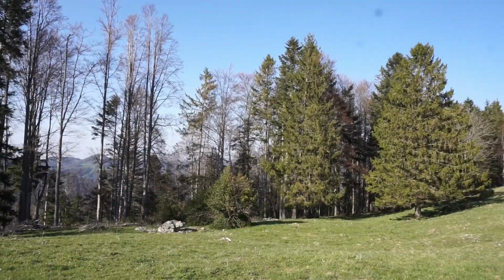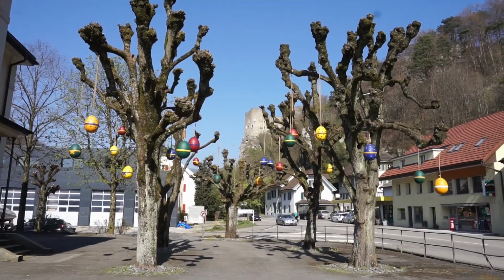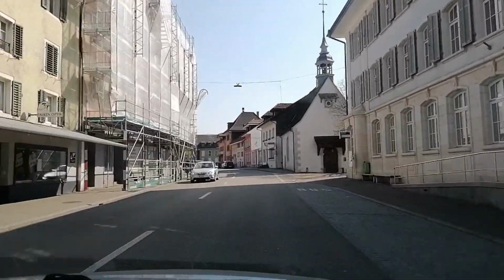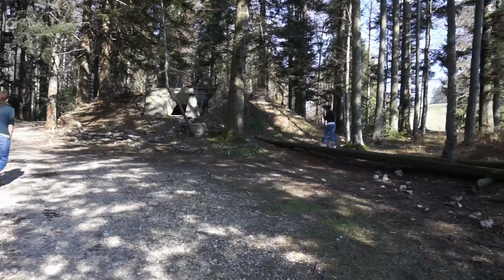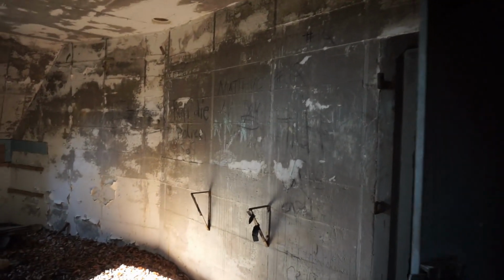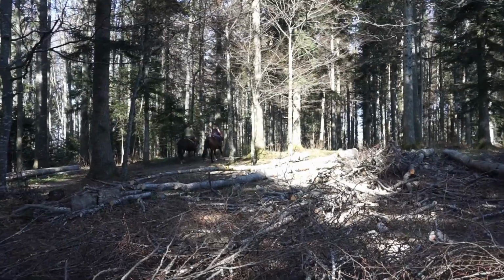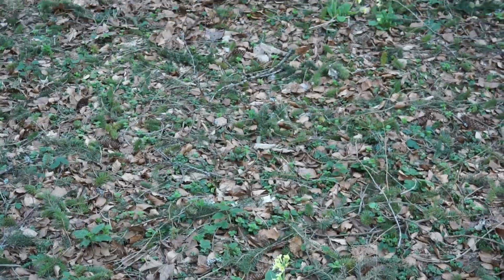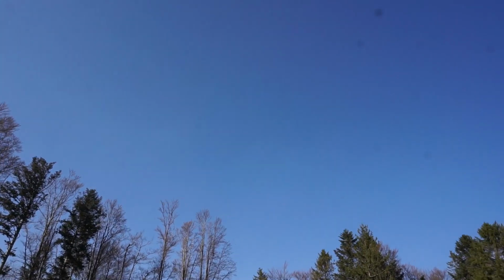Exploring Jura Mountains and a Swiss World War 1 Army Bunker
Hello friends and viewers,
Join us in a trip to the Jura mountains in Switzerland on a beautiful spring day. Our Easter weekend vlog was just as relaxing as it was beautiful.

 I upload new videos weekly on  * Swiss country living *
 * Food from scratch  * natural living * *and * Gardening *

Link to my other gardening videos